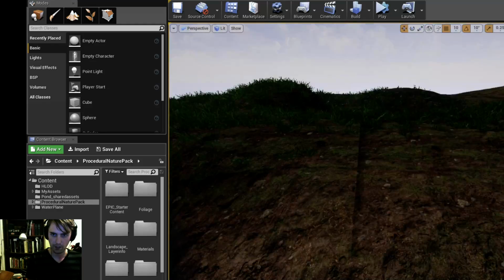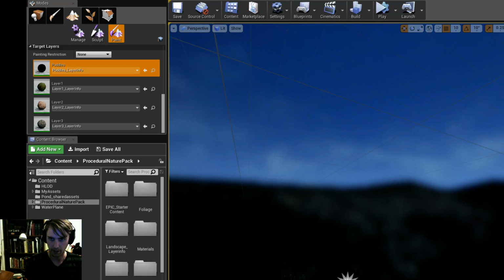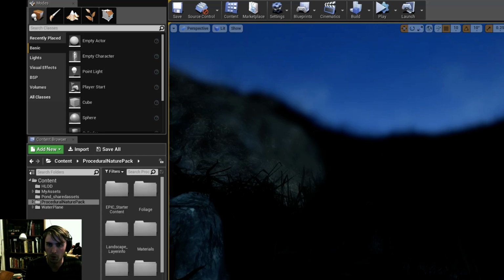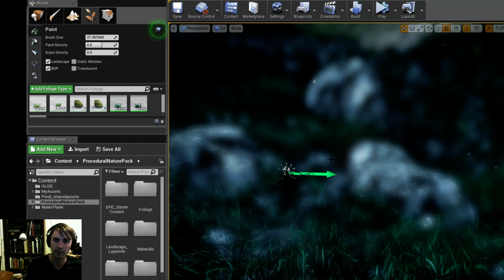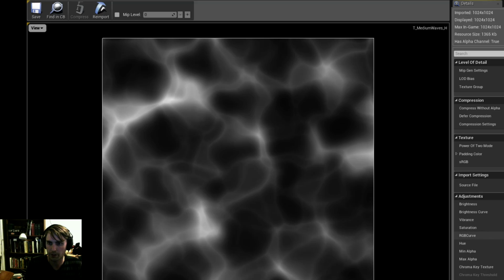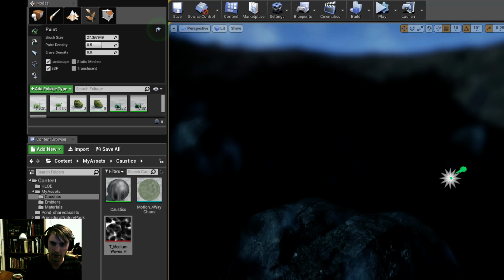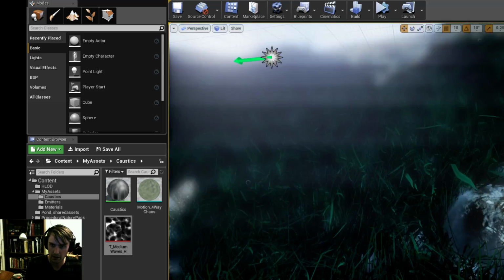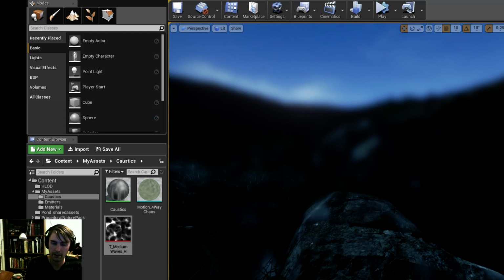Unreal Engine 4 Underwater (Pulling it all together)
A last few notes and comments that may be helpful regarding doing an under water area in unreal engine.